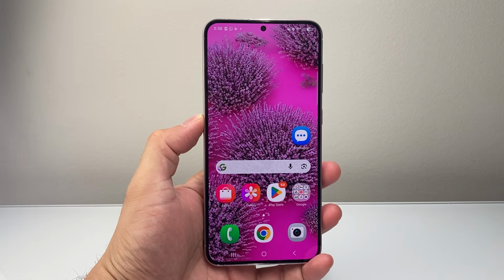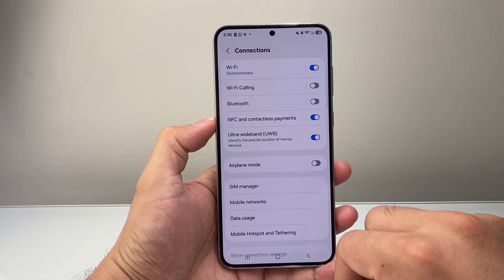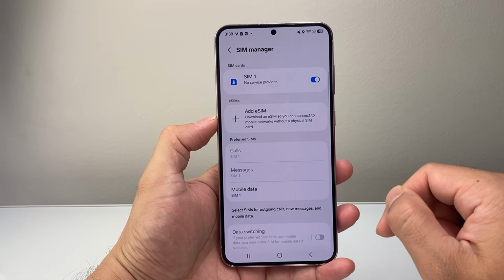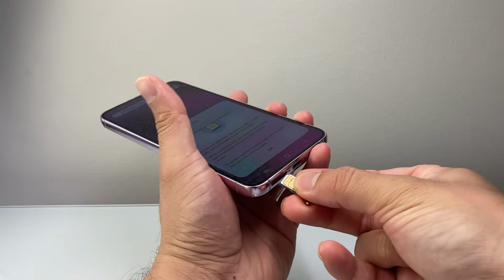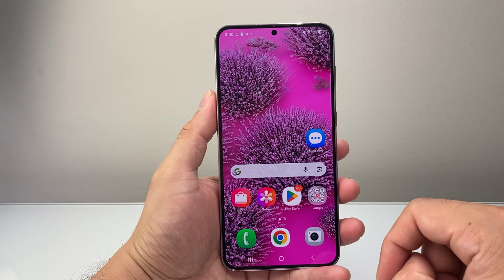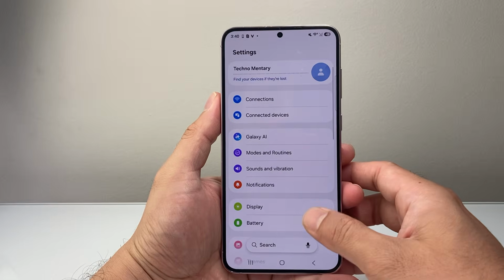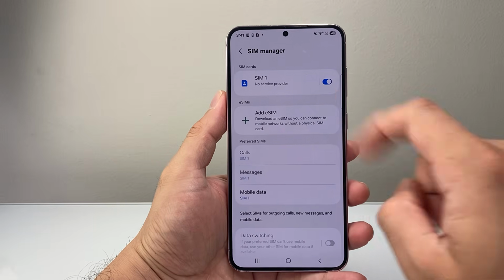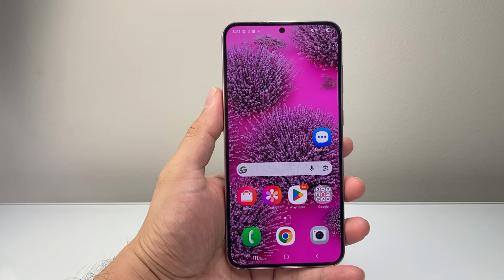How To Fix SIM Not Provisioned On Samsung Phone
If you are getting SIM Not Provisioned error on Samsung phone, you can follow these troubleshooting steps to fix it.